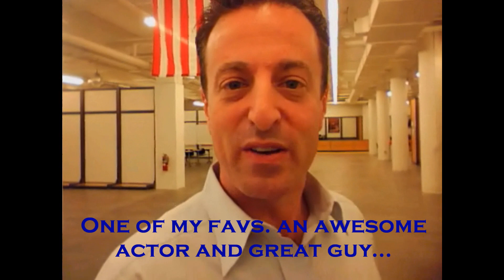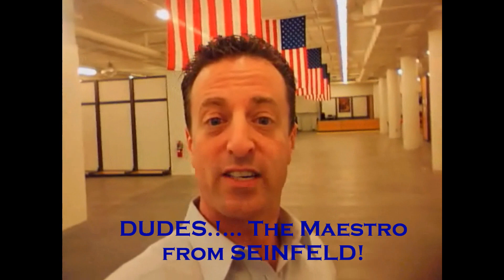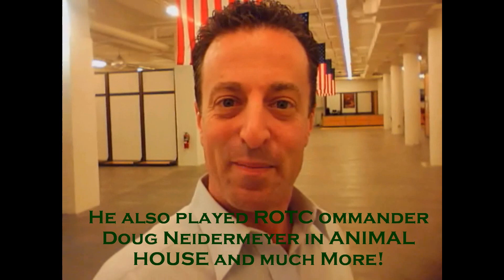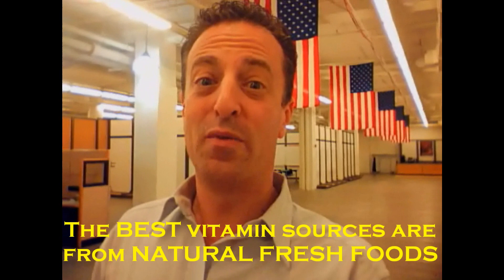"Yum Yum News & Healthy Tips"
As we are shooting our show we will provide you with healthy nutritional tips along the way. The videos will be about ingredients we are cooking with in the show. This clip contains, actors, peppers, music and a Harley! Now thats entertainment friends! Enjoy.